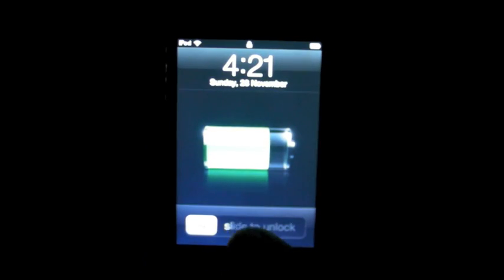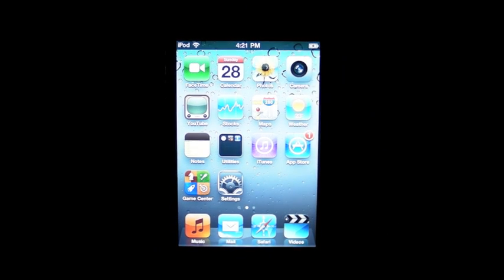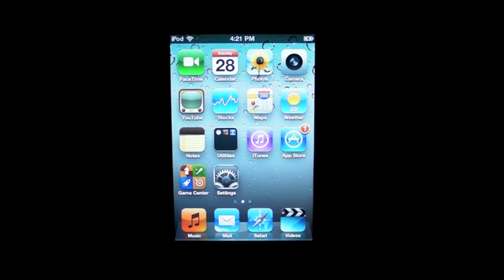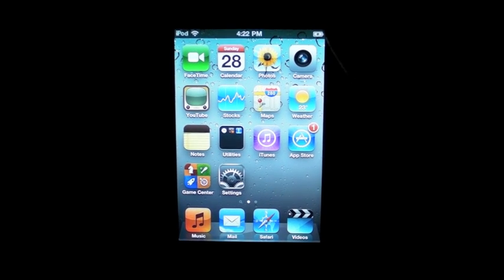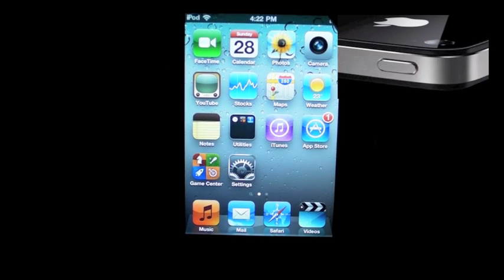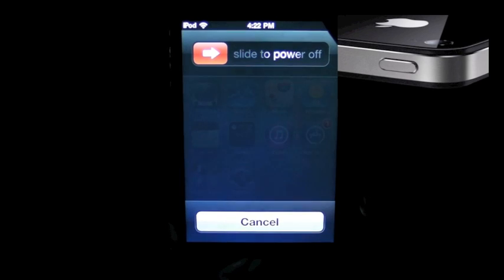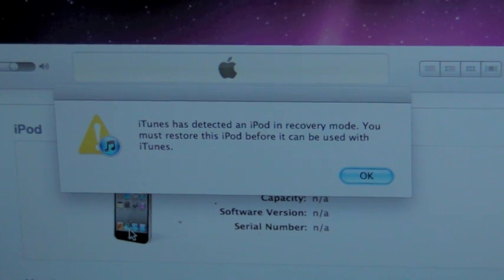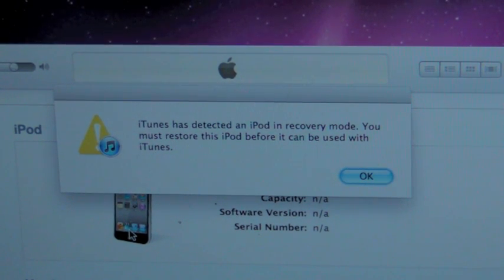How to put your iPhone or iPad into DFU mode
Trying to Jailbreak or experiencing trouble updating and need to put your iPhone, iPod touch, or iPad into DFU (Device Firmware Update) mode? It's straight forward but can be a little tricky, so watch along and we'll show you how.